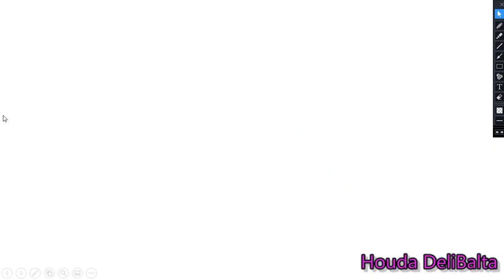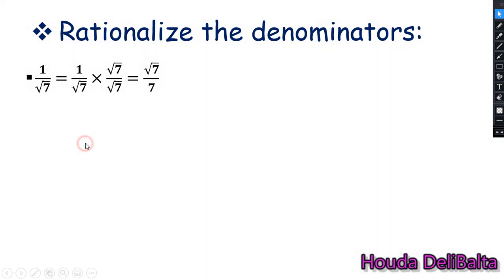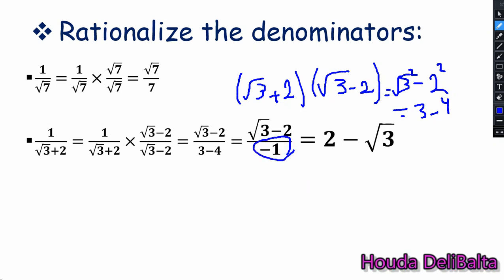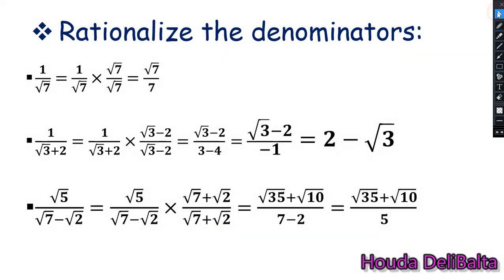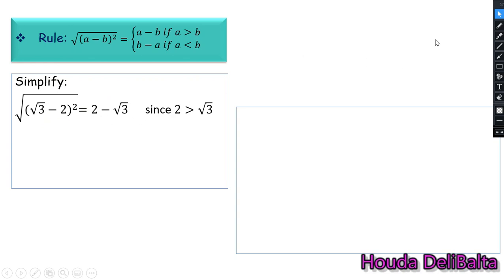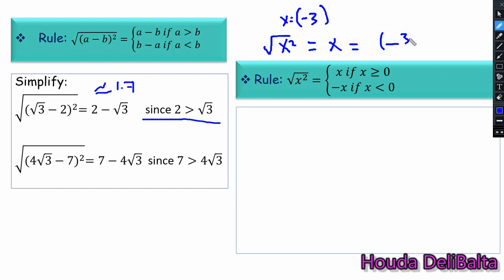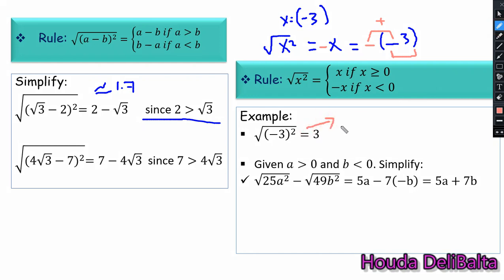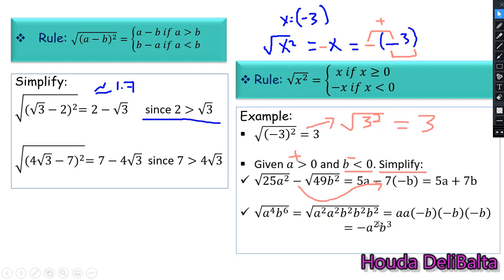grade 10 powers 3